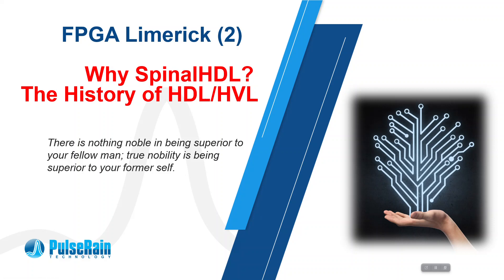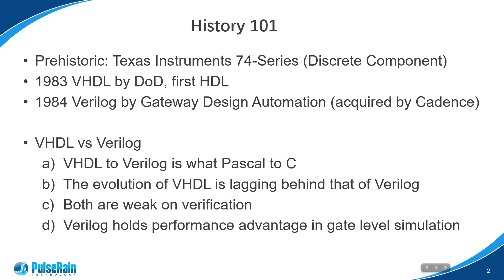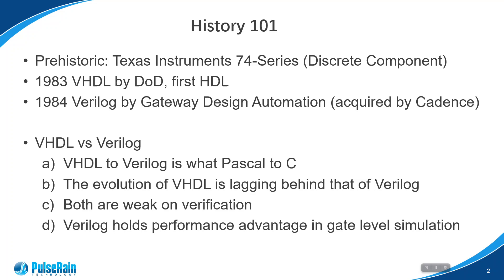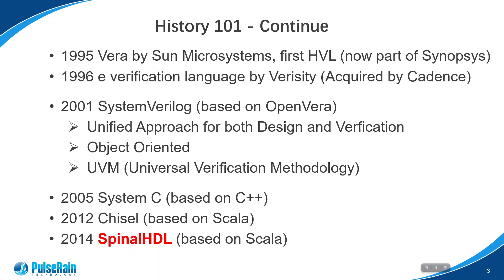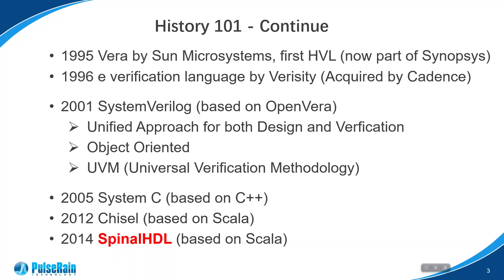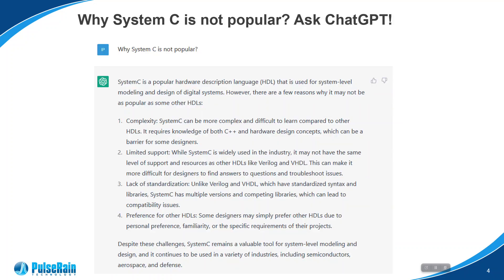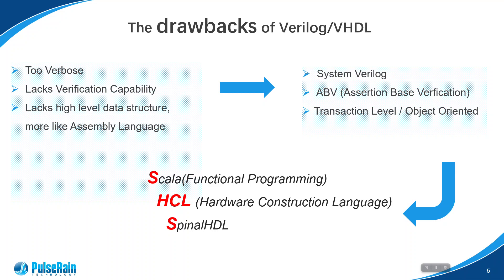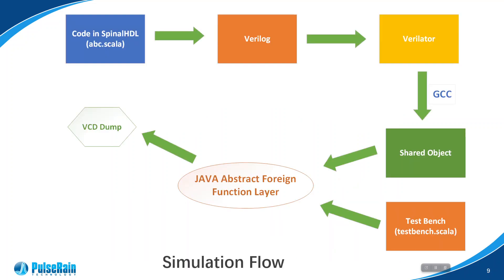FPGA Limerick(2) - Why SpinalHDL? The history of HDL/HVL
The reason to choose SpinalHDL over VHDL/Verilog/SystemVerilog/Chisel.